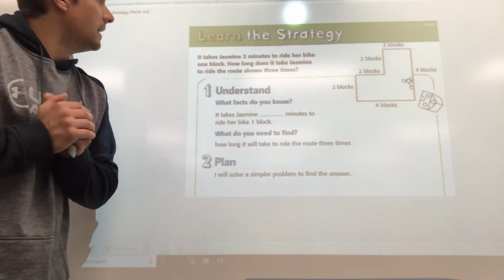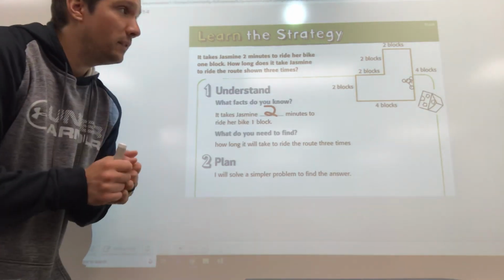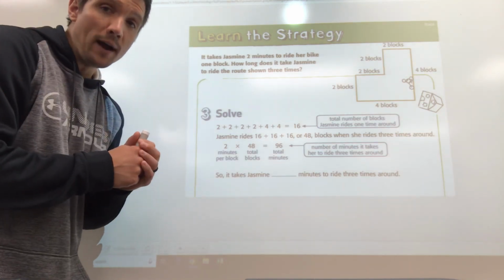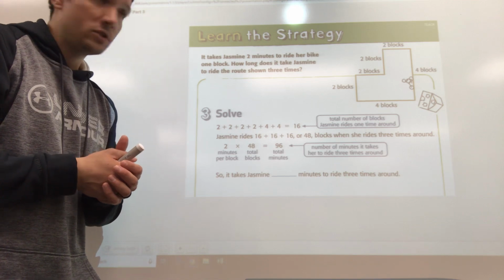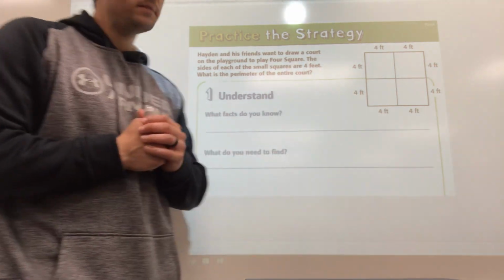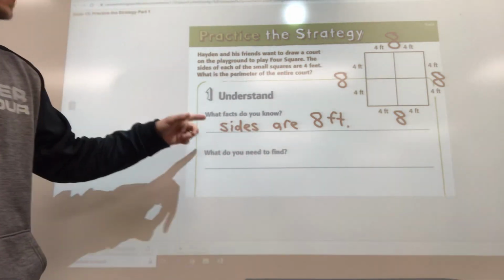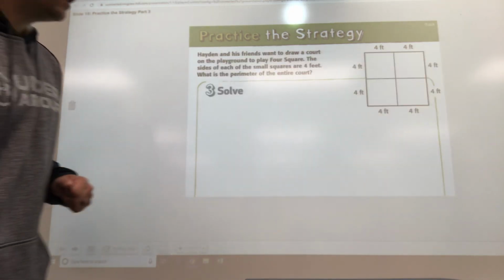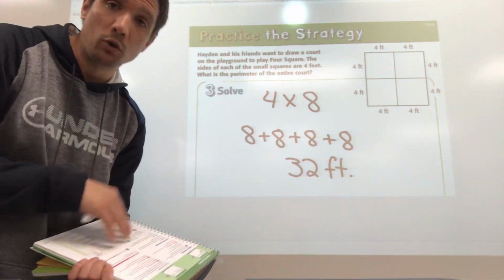Ch. 13 Lesson 2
Problem solving with perimeter